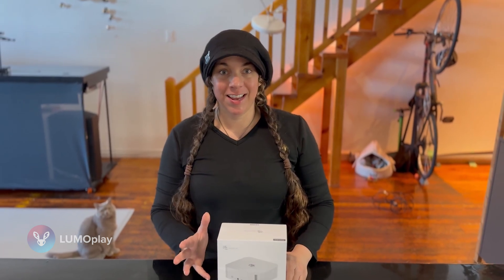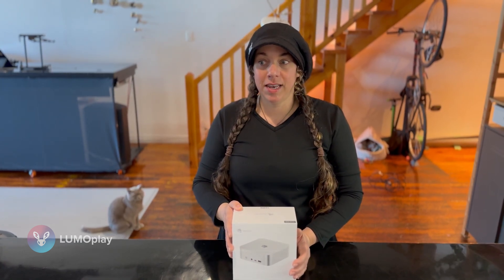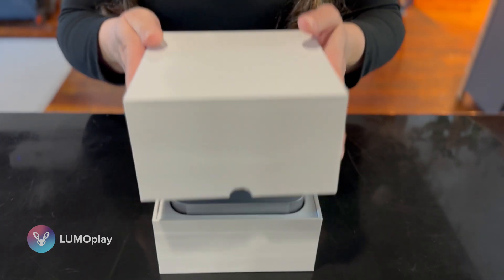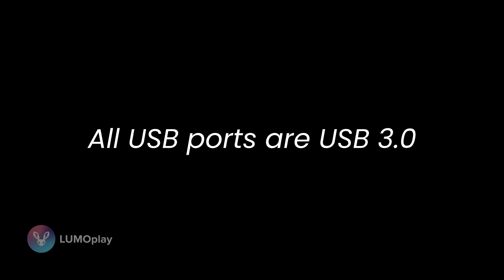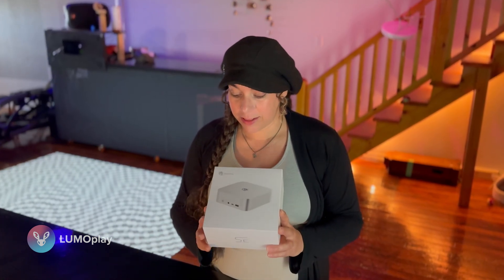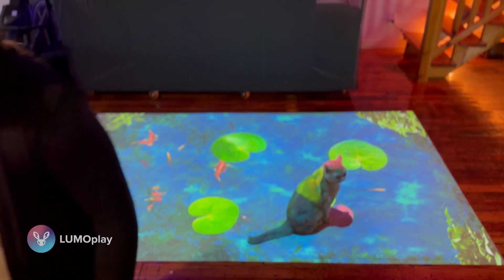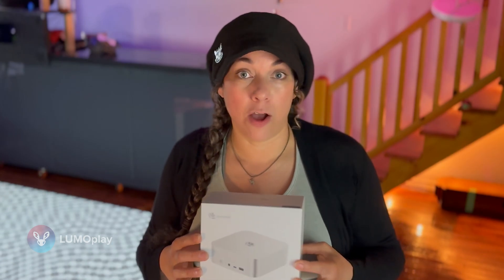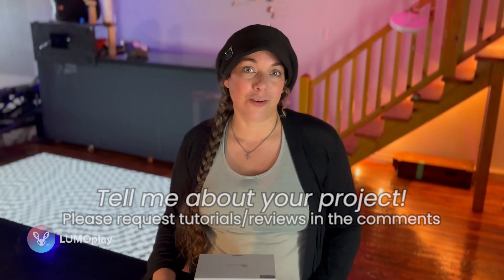Review - Is the Amazon Beelink SER8 Mini PC a good computer for LUMOplay?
I'm frequently asked whether Beelink computers listed on Amazon are a good choice for LUMOplay interactive floor and wall software, or for gaming in general. Chapters are provided below if you want to skip to my final review.

I've been working with small form factor and digital signage computers for over 20 years, so I decided to buy one of these computers and test it myself. The TLDR is that the computer I chose works well with LUMOplay, but the company doesn't offer any support and the standard Amazon warranty is only 30 days long.

Here are the computer's full specs:

AMD Ryzen 7 8745HS (TSMC 4nm FinFET, 8-core/16thread, supporting 16MB intelligent cache)
24GB DDR5 RAM
1TB PCle4.0 SSD
Benchmark of 3.8GHz
Dynamic frequency of up to 4.9GHz
Zen4 architecture
AMD Radeon 780M graphics card (12cores, 2600MHz)

CHAPTERS

00:00 Intro
00:52 About the Beelink SER8 Mini PC
01:35 Some red flags
02:12 Unboxing - what's included
02:50 Ports
03:36 Friendly mystery card
03:52 Sus power supply reports
04:30 After two weeks of testing
05:40 Beelink test results - positive things
06:12 Why you shouldn't use Beelink for commercial projects
07:05 Lack of support from Beelink
07:39 Final review
08:20 30 day warranty period
08:45 Why you shouldn't buy a Beelink
09:45 If you decide to buy one anyway...

LINKS

I can't recommend this computer for long term projects, but if you want to risk it here's the